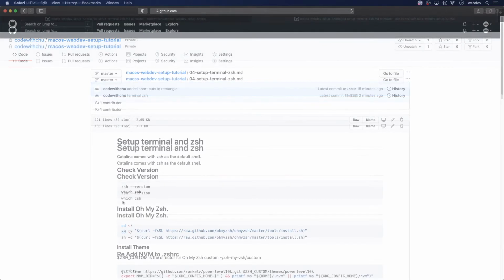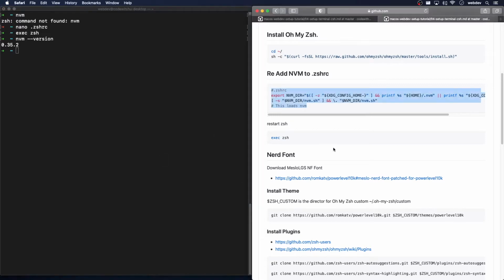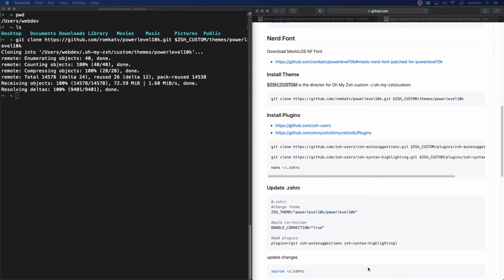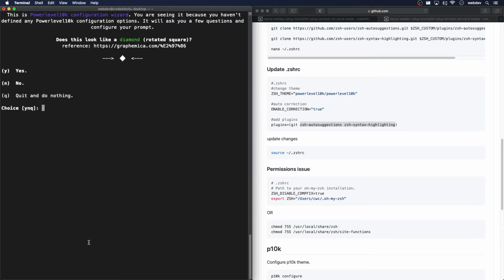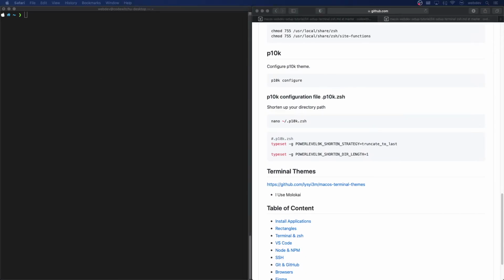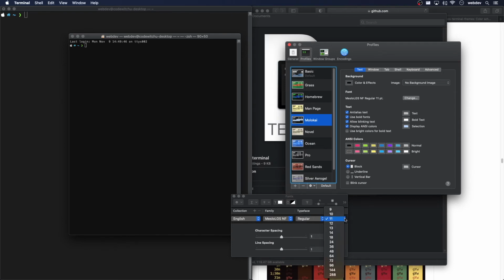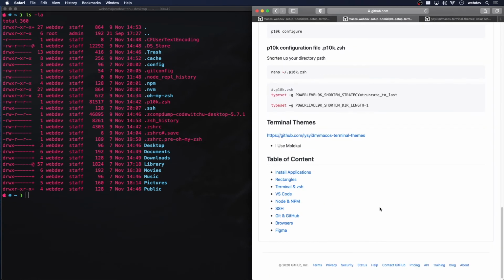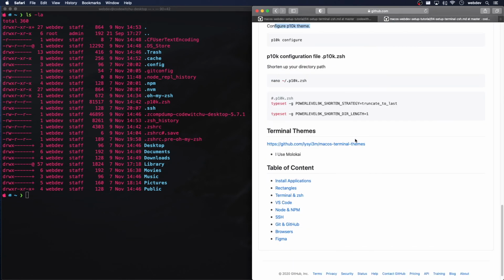macOS Web Development Setup | Tutorial Series | 04 Terminal & zsh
Supercharging our zsh with Oh My zsh.
Customize our terminal theme, font and plugins.

Tutorial Series Overview
Install Applications
Configure Rectangles
Setup Terminal, zsh & Oh My Zsh
Setup VS Code
Create Node Projects
Setup SSH and Connection
Create a project Using Git & GitHub
Setup Browsers
Using Figma

This video tutorial series about Setting Up MacOS for Web Development by codewithchu. Video 4 of 10.

Video Sections
00:00 Overview
00:54 Install Oh My Zsh
01:21 Fix nvm
02:05 Nerd Font- ( MesloLGS NF )
03:21 Install Custom zsh Theme and Plugin
05:27 Configure Theme
07:10 Terminal Theme
10:22 Outro